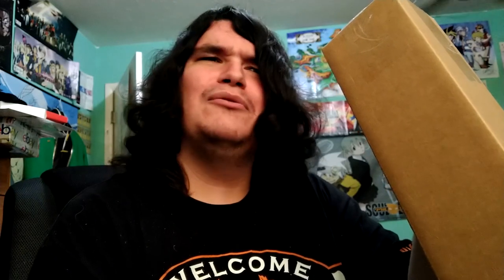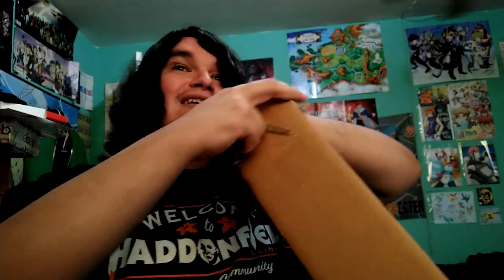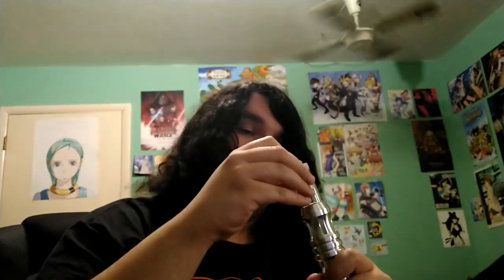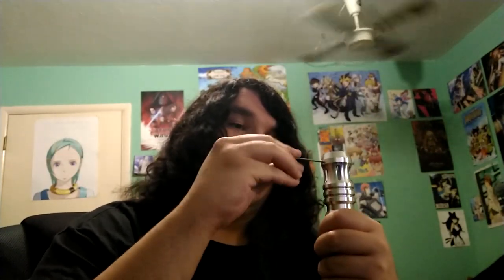Ultrasabers Phantasm v4 Lightsaber Review + Unboxing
My first ever review plus unboxing on the channel! I ordered a Phantasm V4 Initiate (a double bladed lightsaber) in Adegan Silver w/colour discs, all the way back on May the 4th. Took a little over three months, but the wait was definitely worth it. In the video expect me to geek out on occasion. XD what can I say? I love talking about Star Wars.

While the channel does mainly revolve around anime, conventions, gaming, etc., I thought about adding some new stuff like these types of unboxing videos. This is my first so don't expect anything high quality. Hahah! But I enjoyed making it nonetheless. Any Star Wars fans on the channel? Let's talk some Star Wars in the comments!

To those wondering the choices/specs, here you guys are:
Stunt, double Adegan Silver w/Colour Discs, UltraEdge Midgrade, 36in. long blades, one standard blade plug, no sound. The rest are default!

Be sure to Falcon Punch that sub button and Sky Uppercut the bell to get notified when another Cosplay Music Video, Vlog, or any of that good stuff come up too!

Like cosplay? Like my page on Facebook!